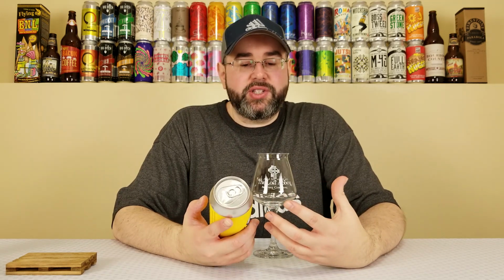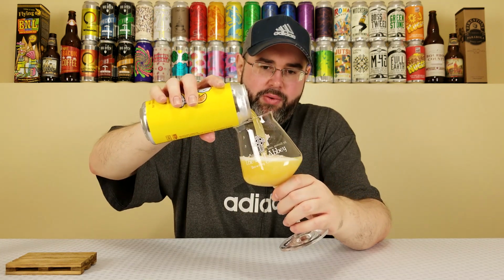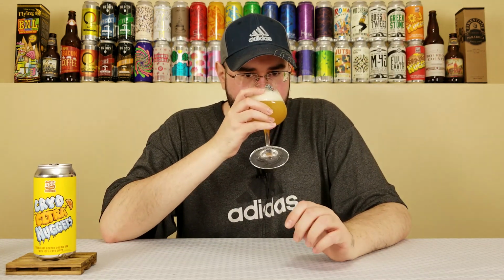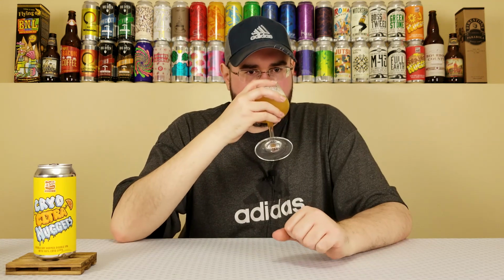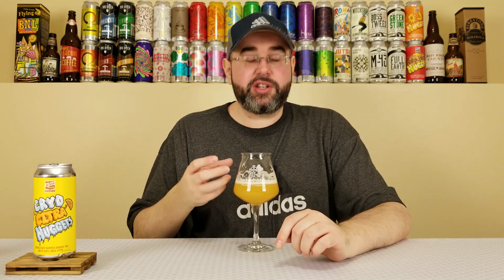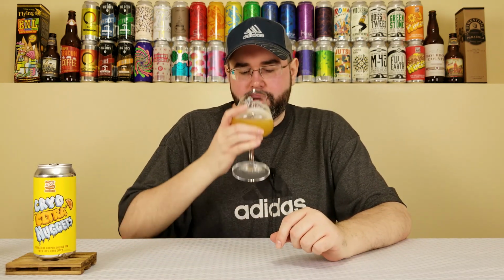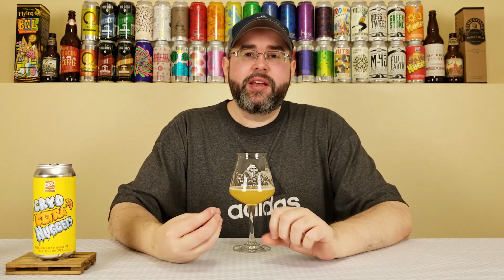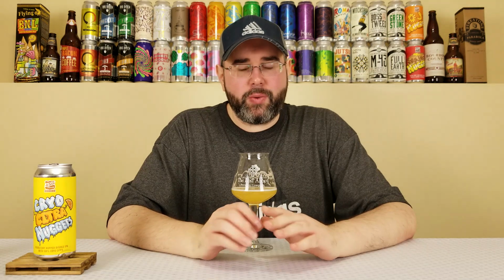Cryo Citra Nuggets | 450 North Brewing Company | Beer Review | #178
Today is the start of 450 North Week on the channel, and throughout the week I'll be reviewing beers from the 450 North Brewing Company, and for Day One I have their Cryo Citra Nuggets.  This is what they're calling a New England-style double dry hopped Double IPA that is brewed with 100% Cryo Citra hops.  Sounds delicious to me!  All of the beers this week come courtesy of my buddy Todd, so a huge thanks to him for all the goodies!

Link to Todd's Beer Mail:

- Courtesy of ... Todd | Beer Mail

Commercial Description:

100% Cryo Citra DDH DIPA.

Pertinent Information:

Brewery - 450 North Brewing Company (Columbus, IN)
Beer - Cryo Citra Nuggets
Style - New England-style Double IPA
ABV - 8.5%
IBU - N/A
Canned On Date - 10/23/18 (About six weeks old at the time of review)